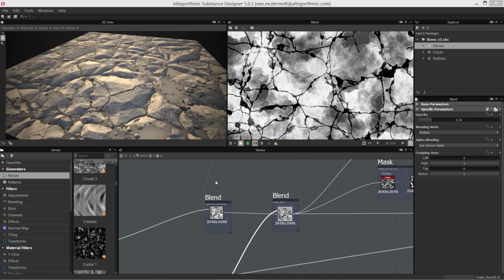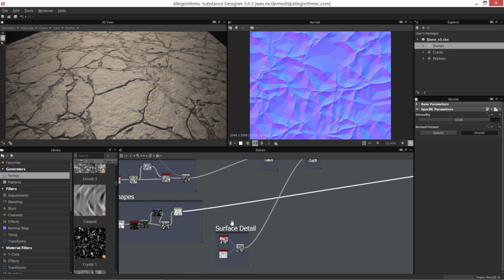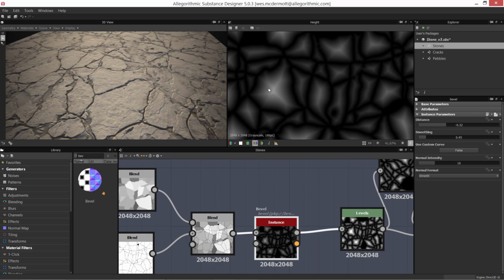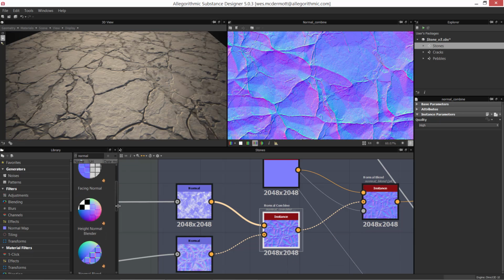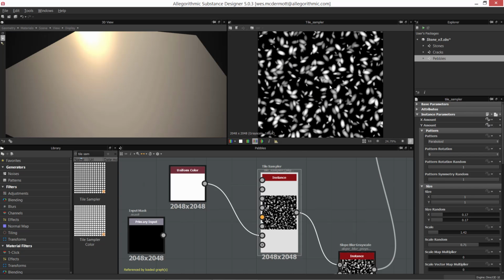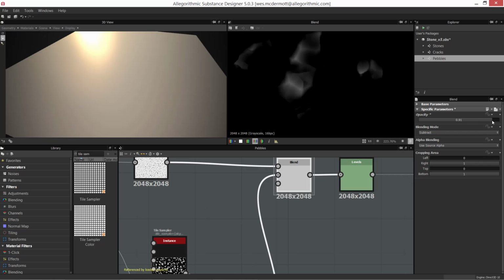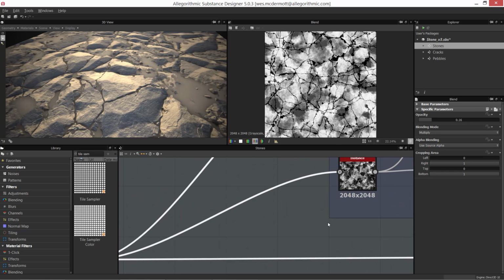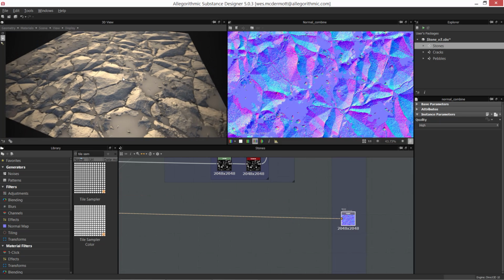Creating a procedural rocky ground material #3 | Adobe Substance 3D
In this 5 part video series, we will take a look at the process for creating a procedural rocky ground material using Substance Designer 5.